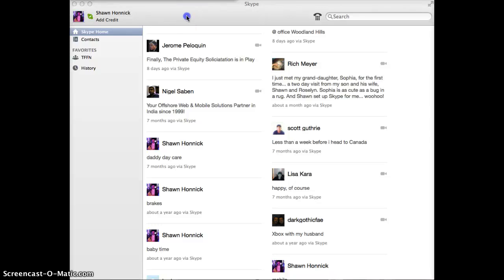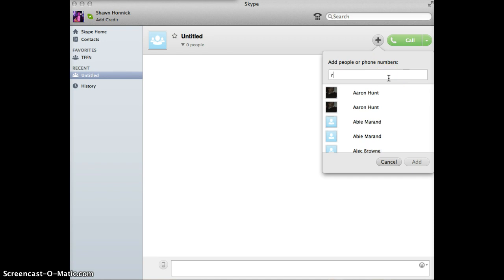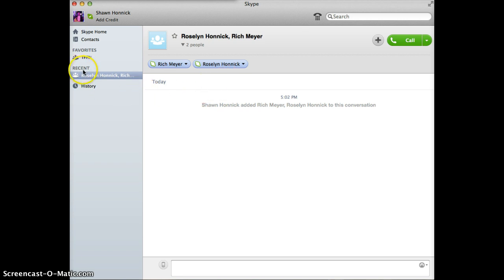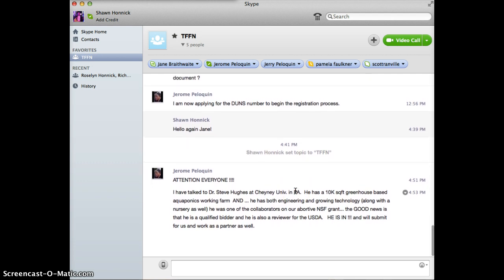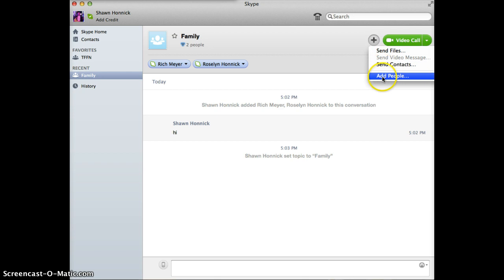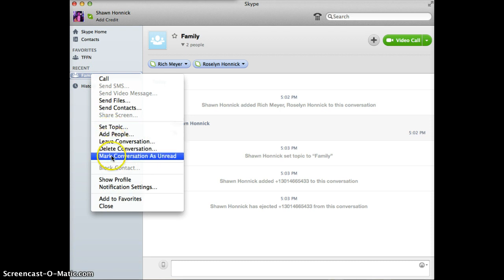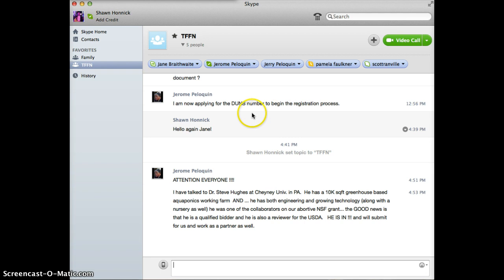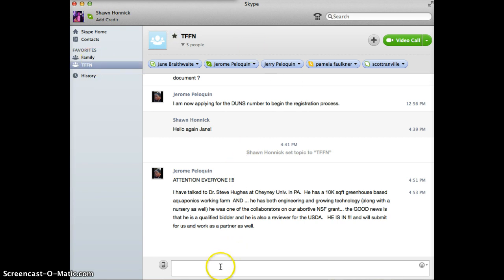Skype "Chatroom" Quick Setup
This covers how to create chatrooms in Skype.